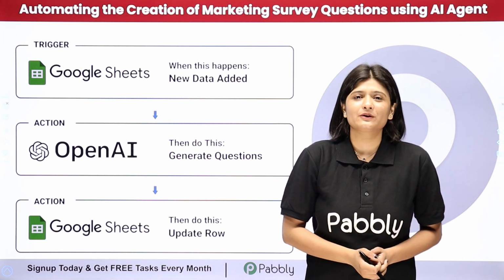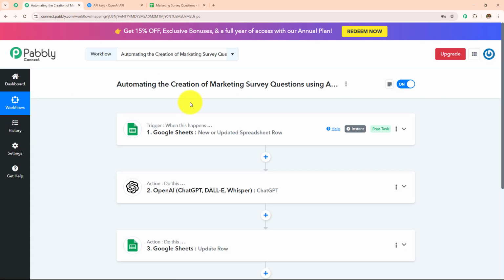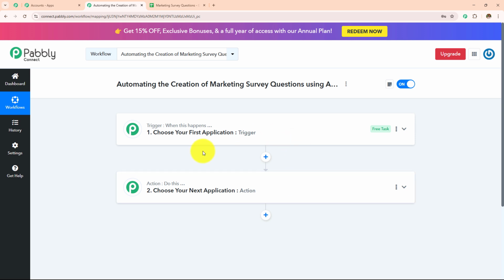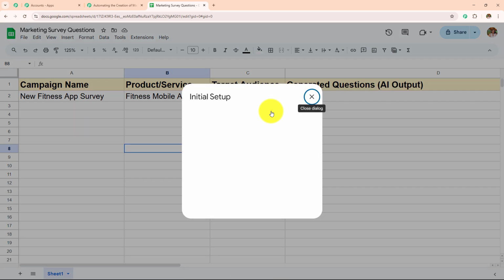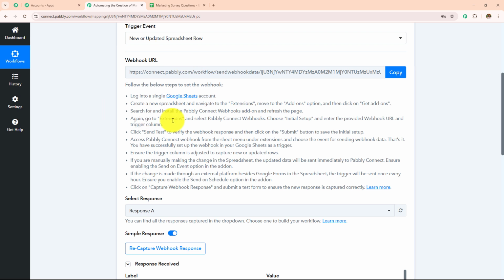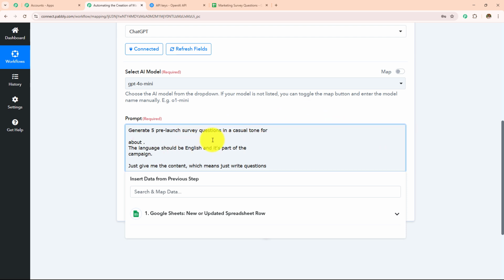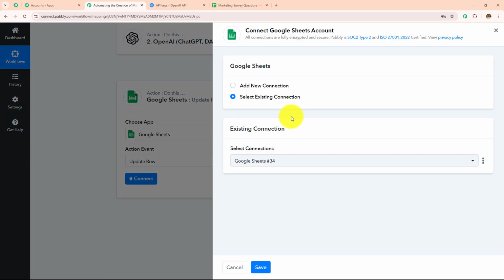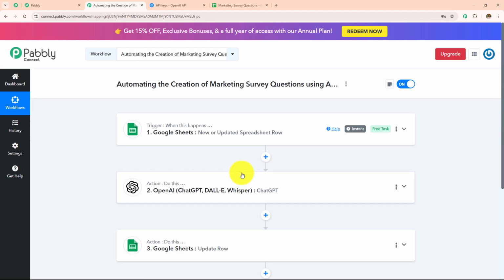Automating the Creation of Marketing Survey Questions using AI Agent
In this video, you'll learn how to automate the creation of marketing survey questions using an AI agent. We’ll guide you through the process of leveraging cutting-edge AI tools to generate insightful survey questions tailored to your audience's needs. Pabbly Connect enhances this workflow by seamlessly integrating the AI agent with your survey platform—automating the entire process without manual input. This approach saves you valuable time and helps you gather meaningful feedback more efficiently.

Use Case:-

As the owner of a marketing agency, I can use an AI agent to automatically generate survey questions tailored to my clients’ needs. This helps me gather insights on customer preferences and market trends quickly and efficiently, ensuring I can provide data-driven recommendations without spending too much time on survey creation.

Benefits of Pabbly Connect:

1. Automation: Save time, money, and resources by automating tasks.

2. Integration: Connect various web services to create efficient workflows.

3. Security: Enjoy industry-standard security for your data.

4. Scalability: Easily add new applications and services to your workflow.

5. Cost-effective: Choose from plans suitable for different business sizes, with no charges for internal tasks.